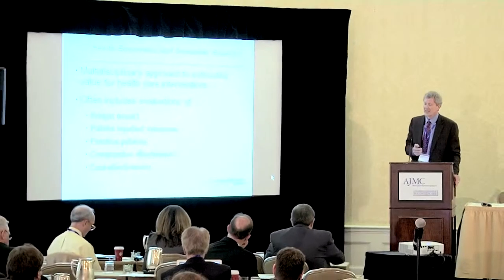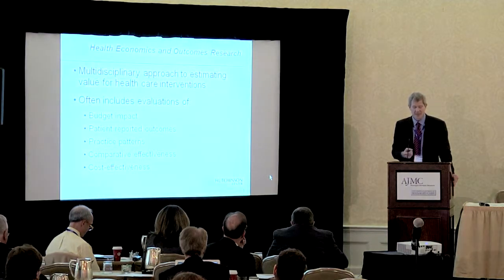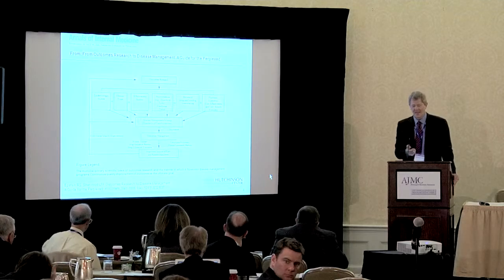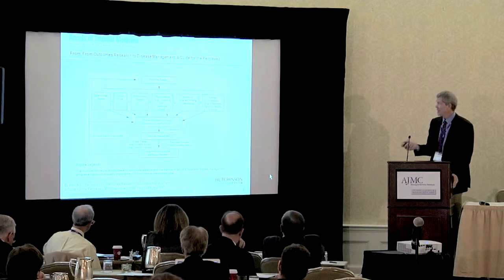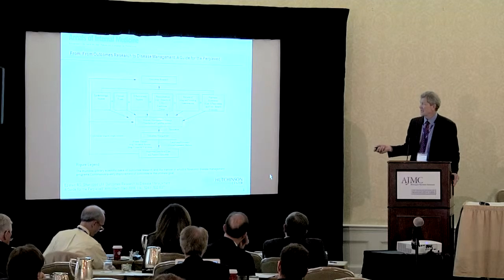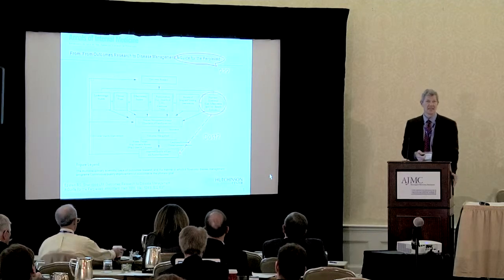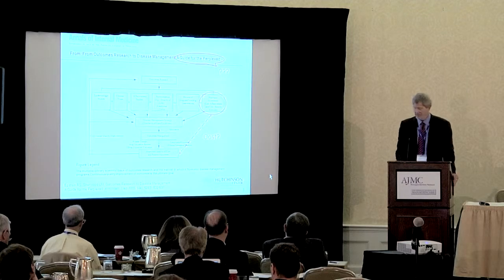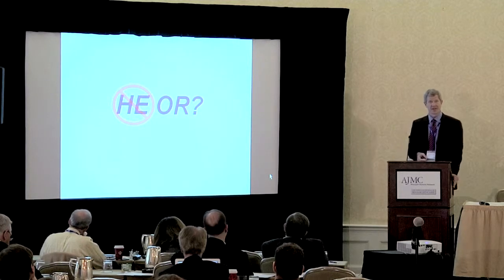PCOC13 - Presentation 7 - Ramsey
According to Dr Ramsey, both the Health Economics Outcomes Research (HEOR) model and the pharmaceuticals pricing model in the United States are broken. He says: "Unless we, as a community, figure out a way to use health economics in our decision making, we are not going to stop this train of unsupportable price increases in pharma."